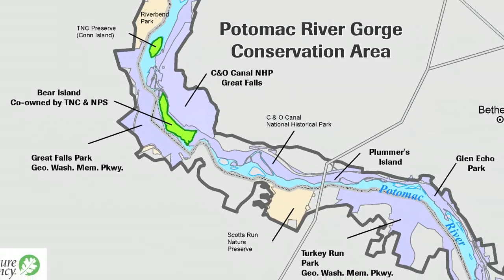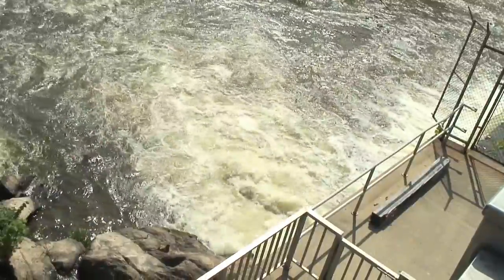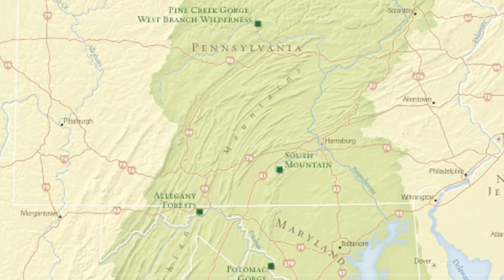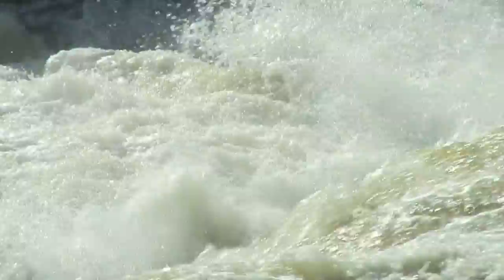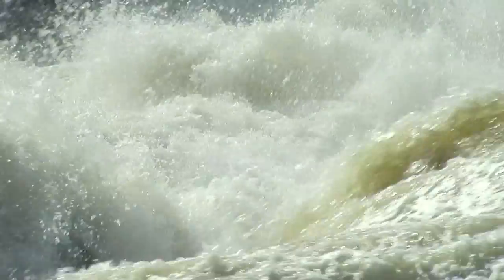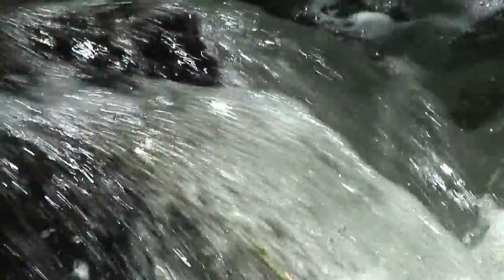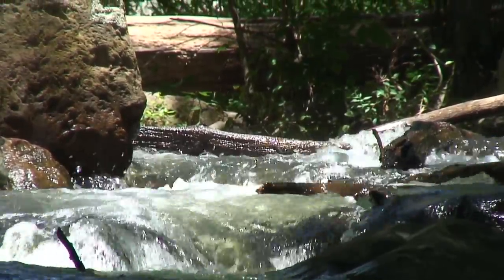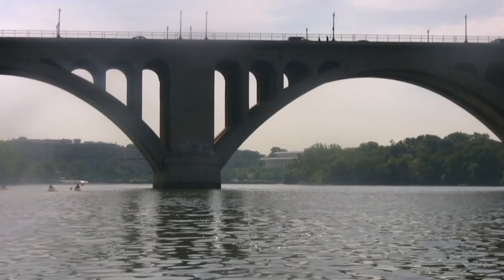The Potomac Gorge -- Watching the River Flow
The 15-mile section of the Potomac River called the Potomac Gorge is one of the most biologically rich areas of the Eastern U.S. See how The Nature Conservancy is protecting the Potomac Watershed and the quality of life in this region.